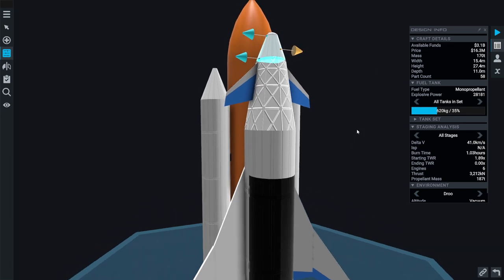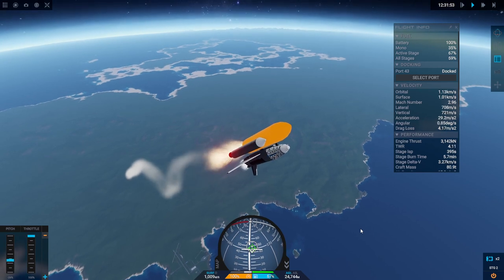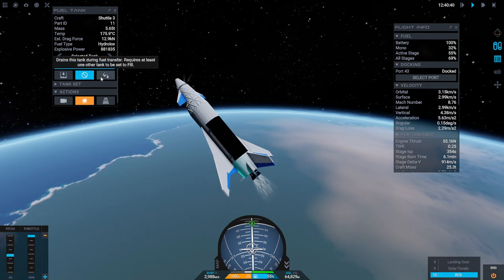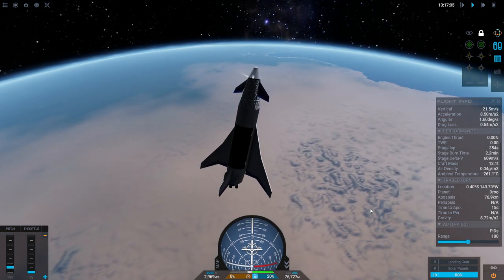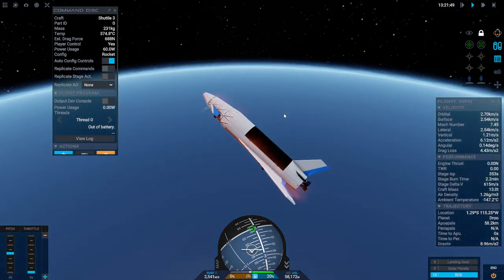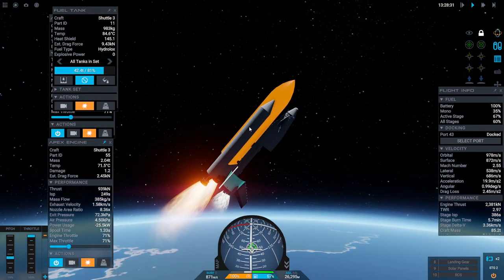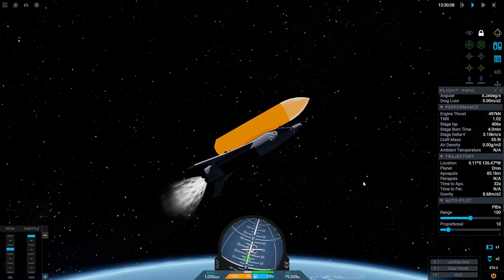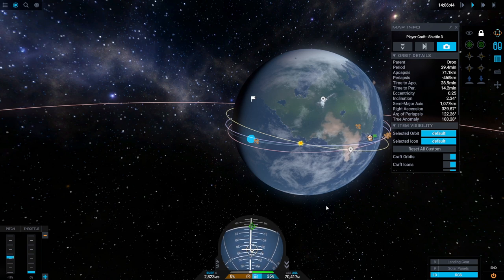Juno: New Origins (formerly Simple Rockets 2) - Career 31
I improve my small shuttle stack and, though some more tweaks are definitely necessary, it looks ready for operation by the end of the episode.